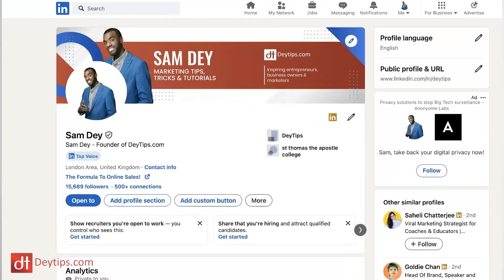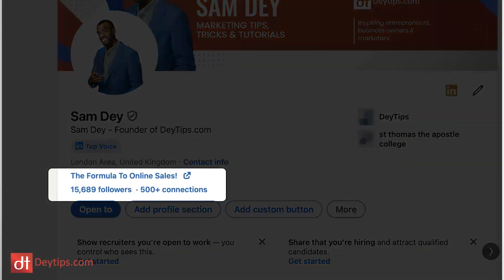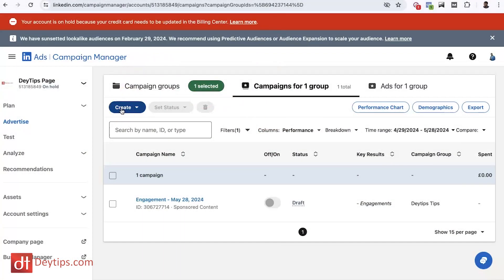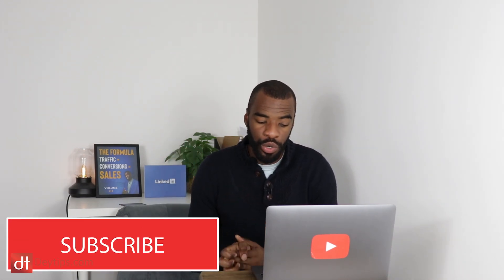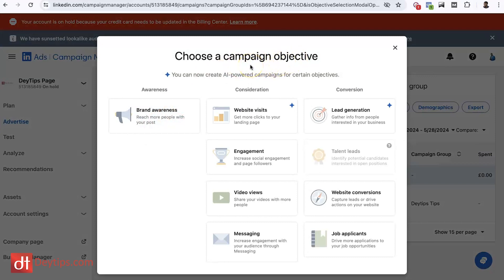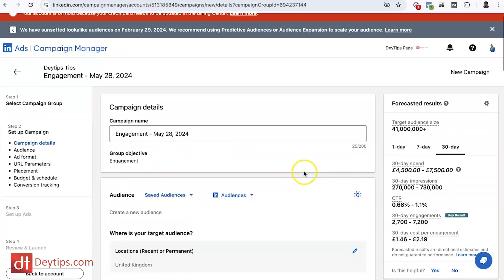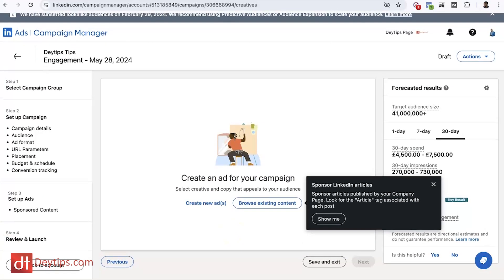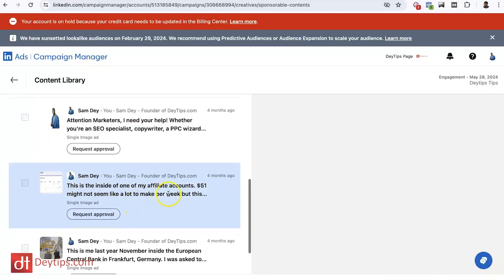Goodbye To Influencers As We Know It On LinkedIn | Thought Leader Ads | LinkedIn Ads Tutorial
LinkedIn recently launched their Thought Leader ads where you can select an influencer (or yourself or a member of your team) and run ads against their content. Although it is likely not as effective as running ads directly to your audience as a retargeting option, it is 100% something to consider when thinking about increasing brand awareness on LinkedIn to eventually lead to conversions.

This could change influencer marketing as we know it on LinkedIn as brands start to use this more when working with LinkedIn thought leaders.